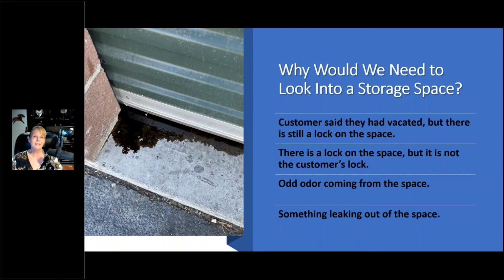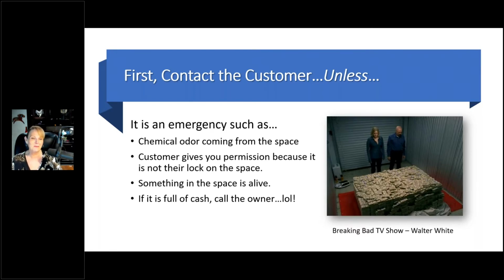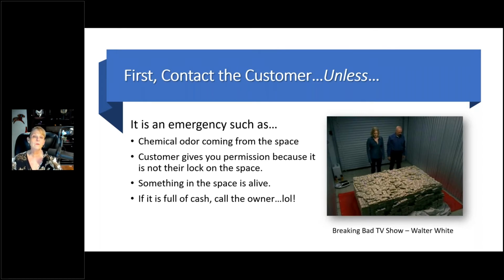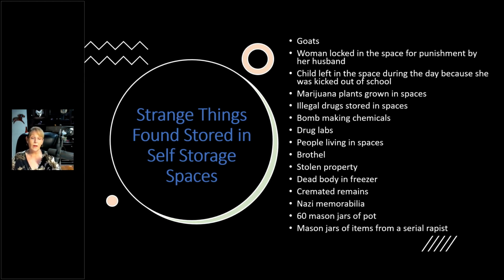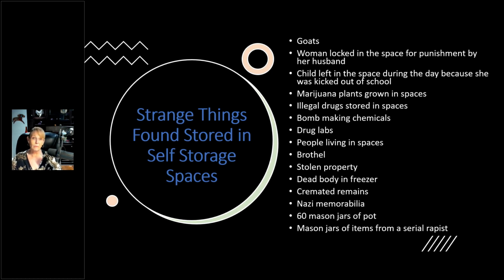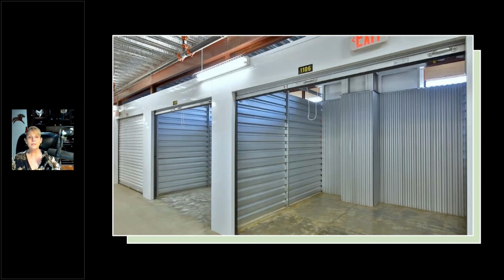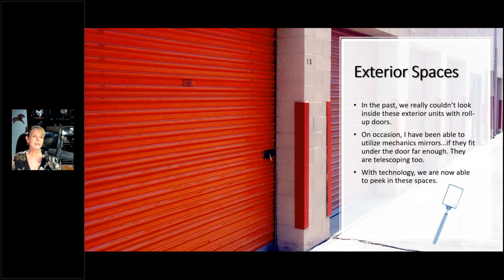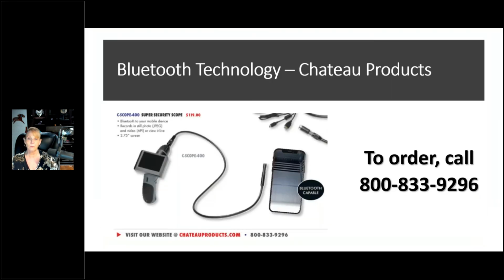When Storage Managers Need to Sneak & Peek | Self Storage Manager Training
Yes, sometimes a self-storage manager NEEDS to know what's inside a unit - Carol has some experience in this department.